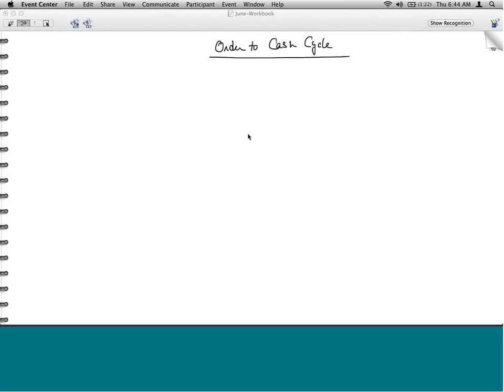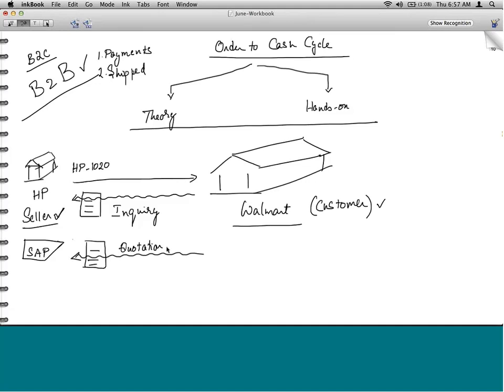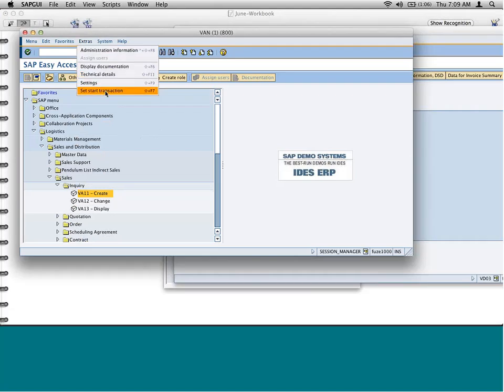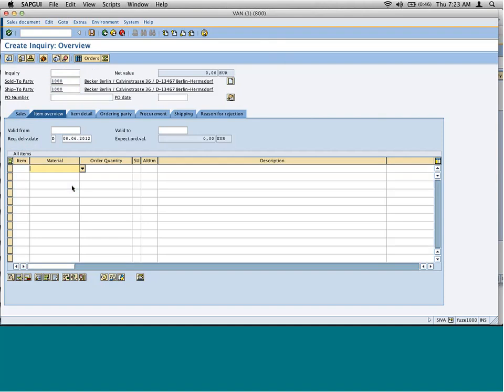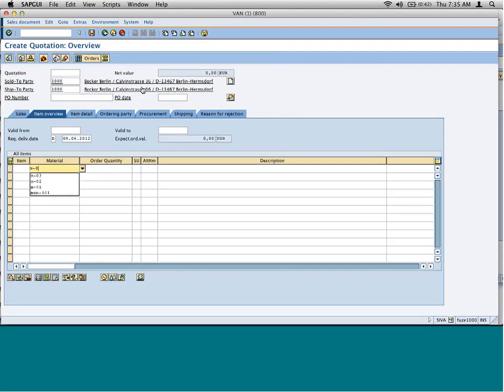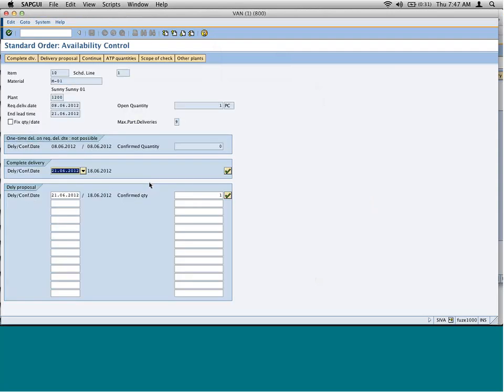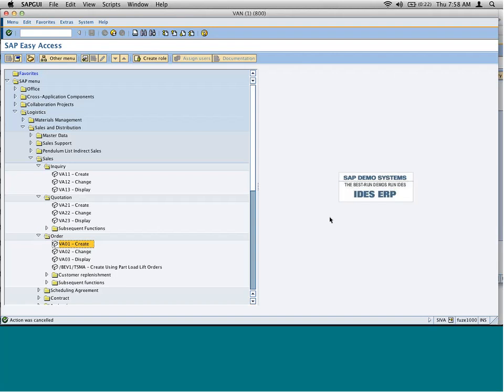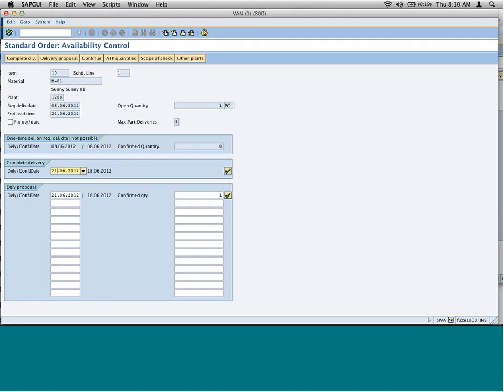SAP SD Inquiries, Quotations, Orders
We provide below services:
SAP TRAINING
CERTIFICATION DUMPS
SERVER ACCESS